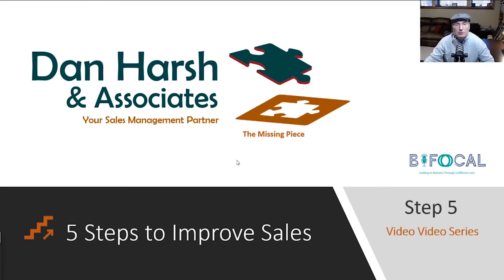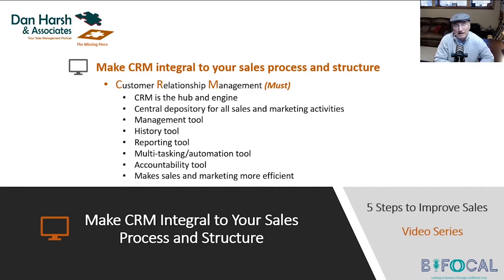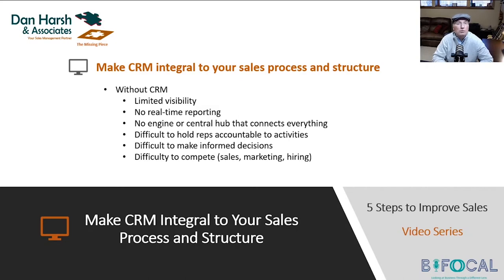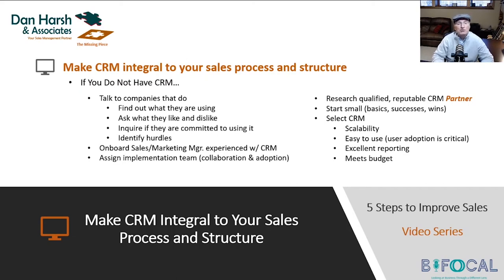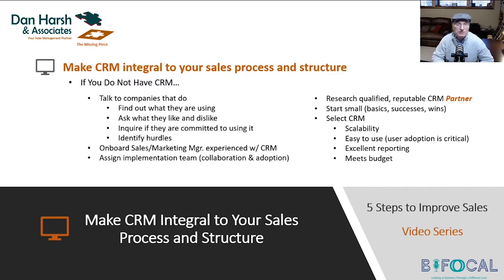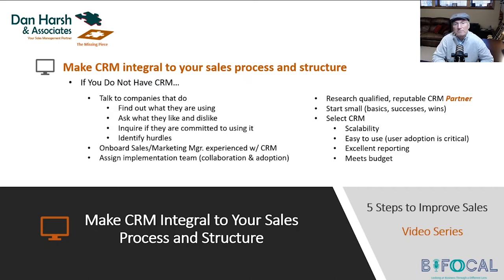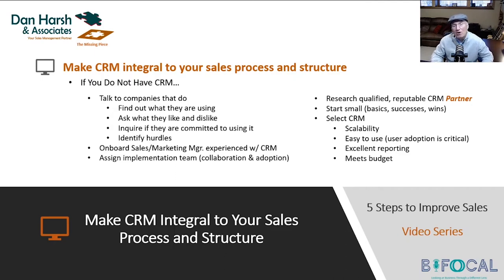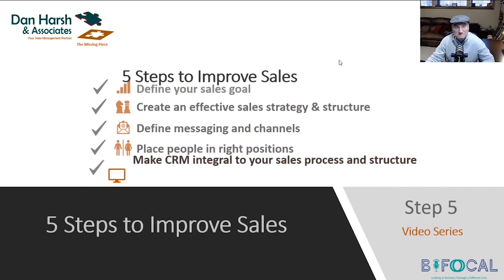Make CRM an Integral Part of Your Sales Process And Structure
Make CRM an Integral Part of Your Sales Process And Structure.  This is step 5 in a 5-step video series discussing 5-Steps to Improve Sales.  This video discusses the following:

- CRM is the hub of your sales and marketing groups
- CRM is the depository for all sales and marketing activities
- CRM is a sales management tool
- CRM is a reporting tool
- CRM is a multi-tasking automation tool
- CRM makes sales reps more efficient

This video goes into detail discussing how CRM is a must for every sales organization.  It discusses the ramifications for not having CRM or not effectively utilizing CRM.  This video provides excellent tips on how to implement CRM and tips on making your existing CRM more effective.